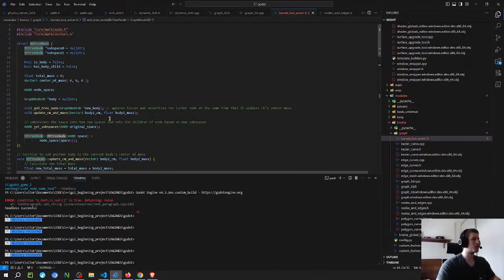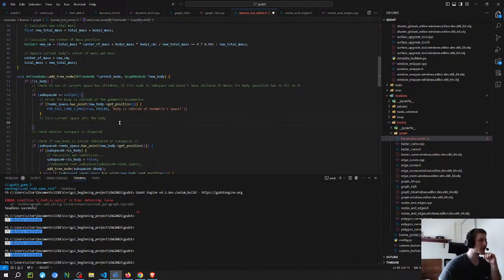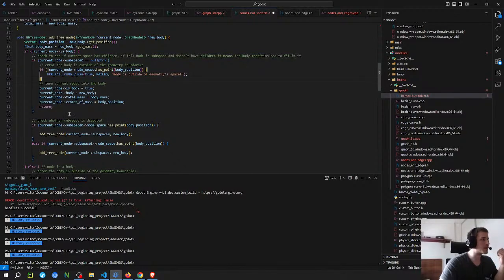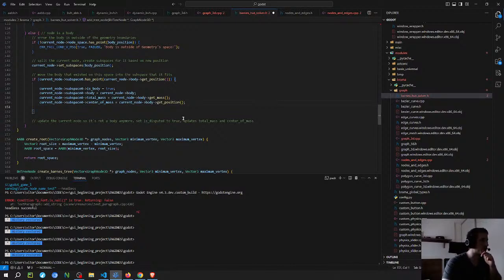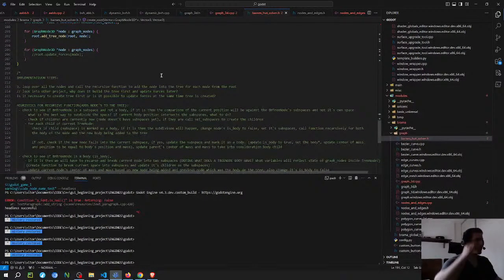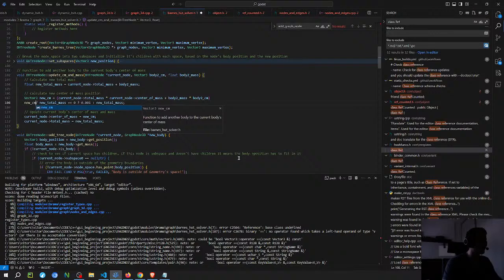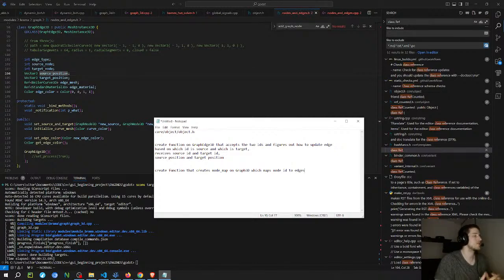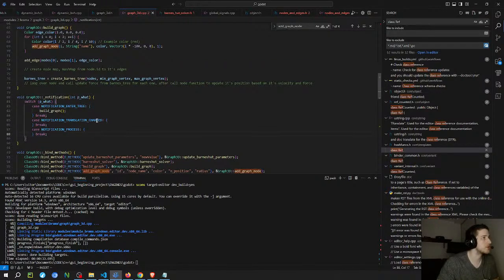C++ | Godot | Trying to implement Barnes Hut part 2